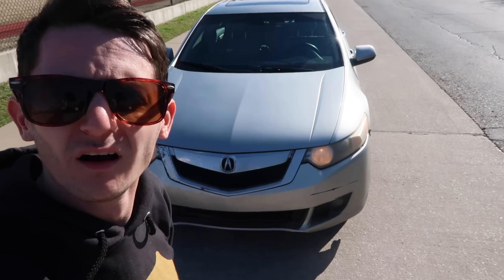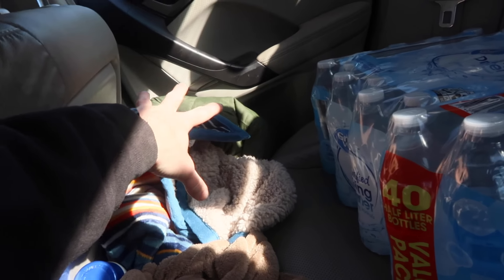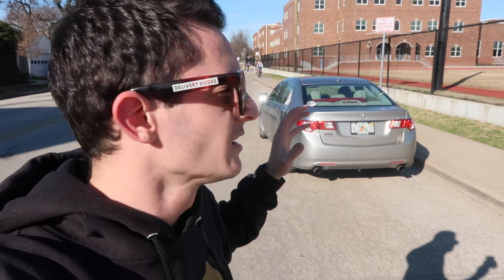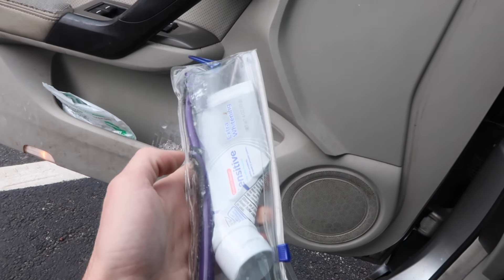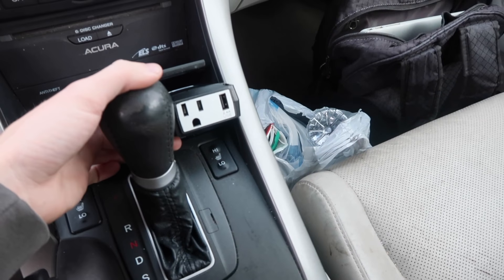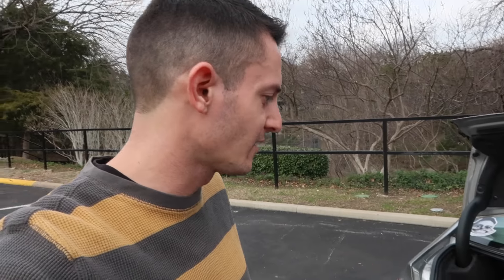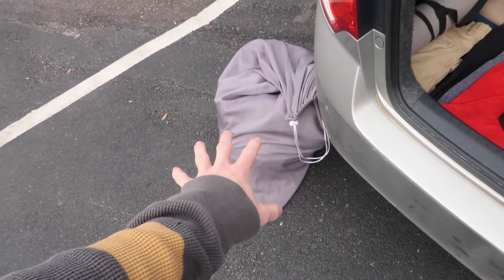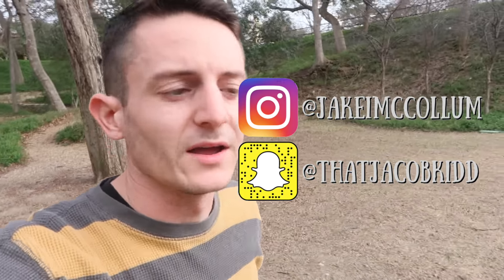How I Live Out of My Car | Homeless in Dallas, Texas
Location ⬇
Dallas, Texas